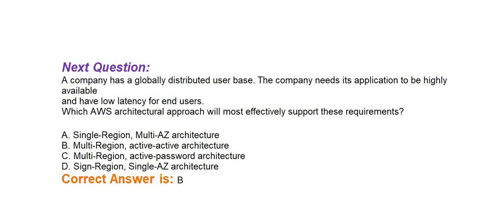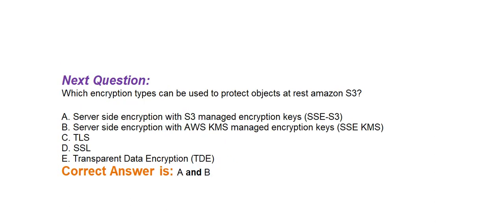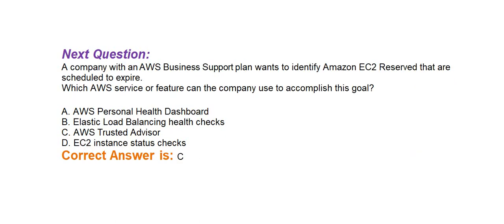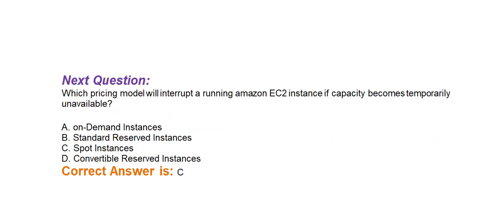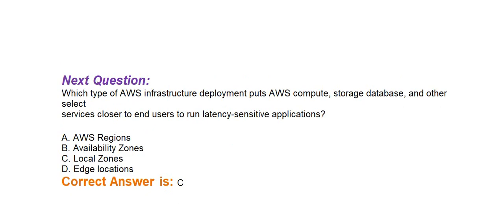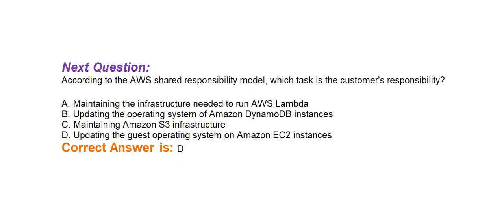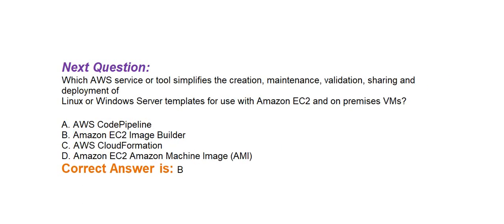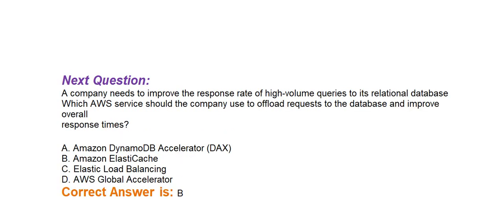Part#66: AWS CLF-C02 : AWS Certified Cloud Practitioner - Practice Questions and Answers